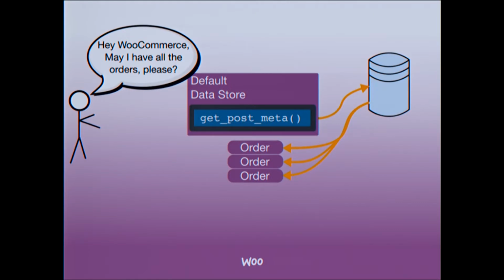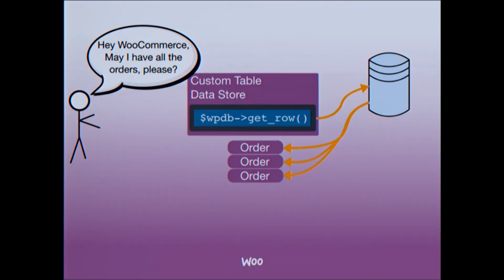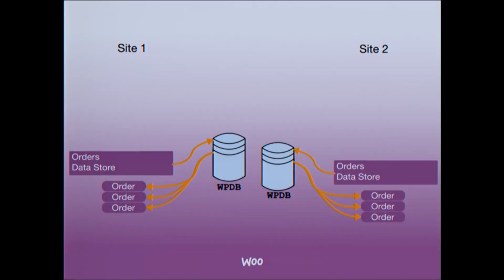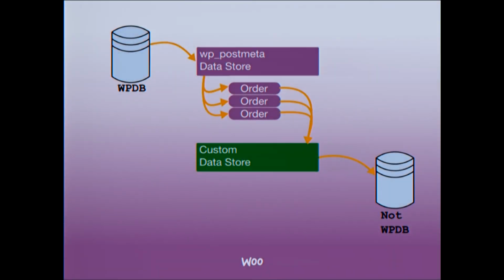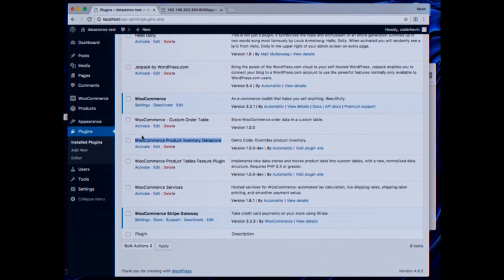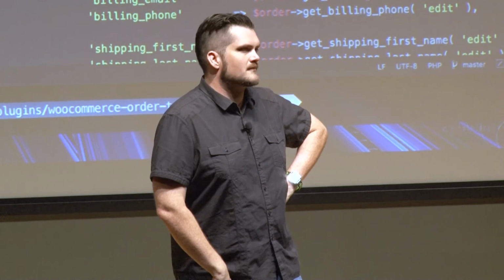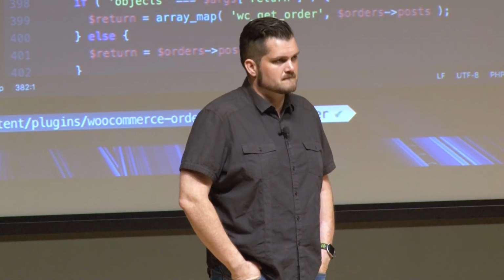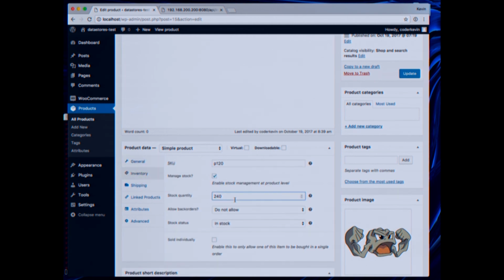Kevin Killingsworth - How we are scaling WooCommerce Core